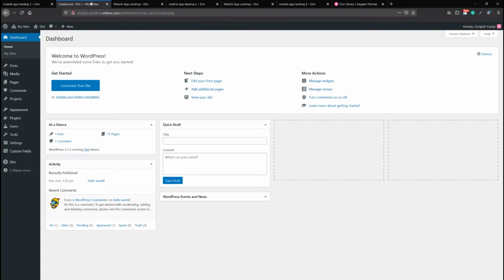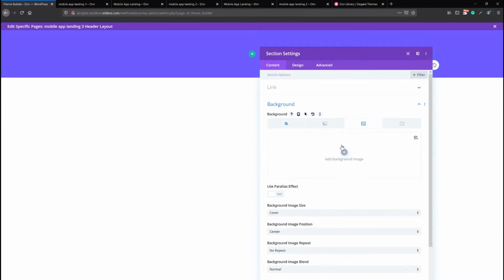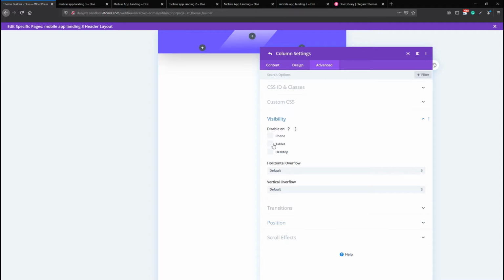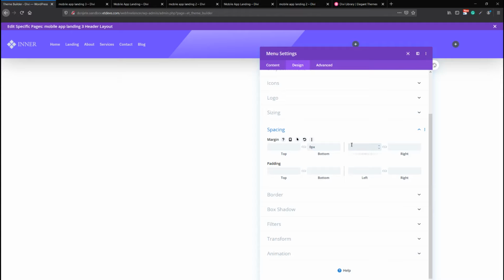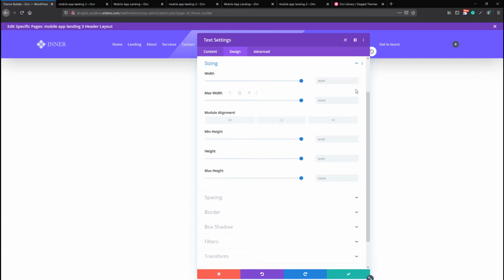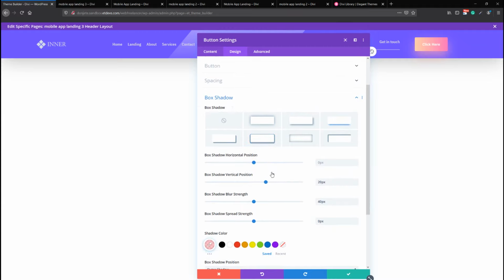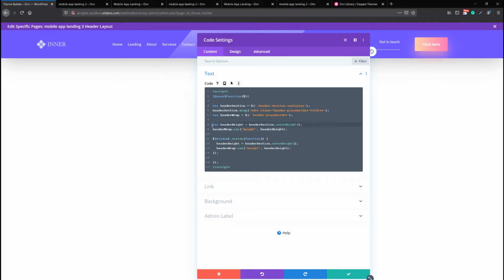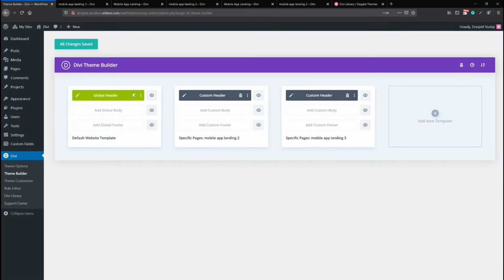How to Automatically Generate Container Space for Your Fixed Divi Header (Using JQuery)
When opting for a fixed header on your website, you’ll automatically find yourself using Divi’s built-in position options. The fixed position option inside Divi allows you to stick any element to a specific location on your page. When using a fixed position, however, the container space of your element is removed. The fixed header floats on top of your page content creating an overlap that you don’t necessarily want. To avoid this, you can generate container space for your section using a placeholder.

In this tutorial, we’ll show you exactly how to do that using some JQuery code. The code we’ll add at the end of this tutorial automatically calculates the container space of your custom-built header section and assigns that height to a new div around your header. You can use this JQuery code for any kind of header you built using one section. You’ll be able to download the JSON file for free as well!